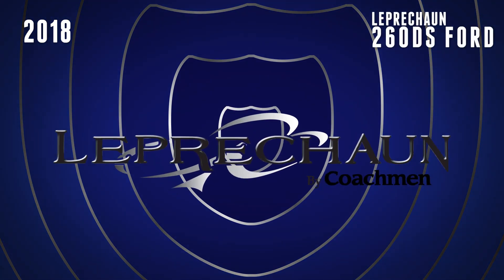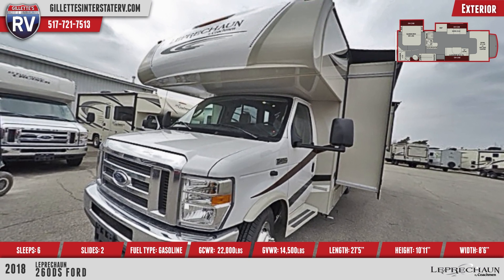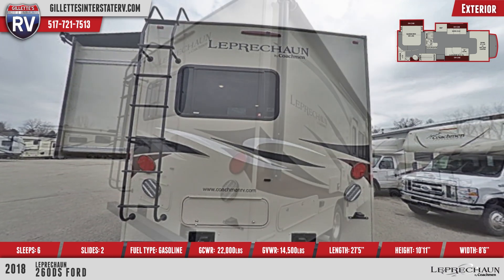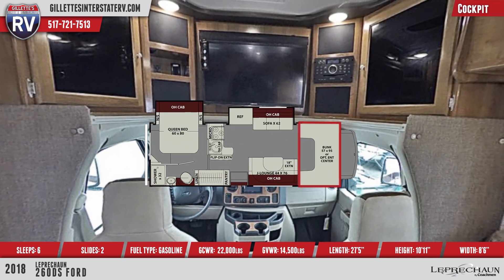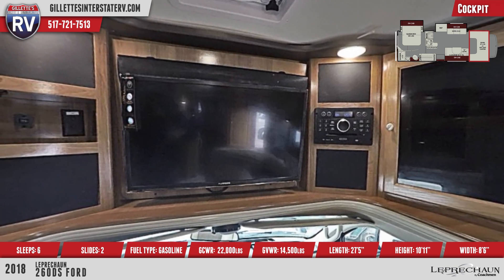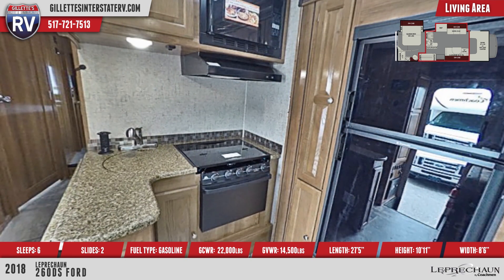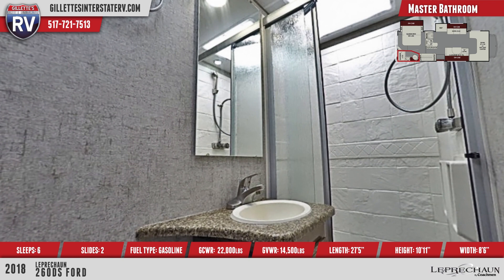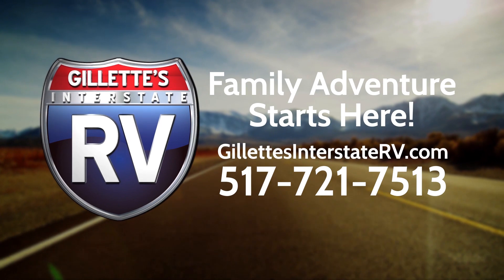2018 Coachmen Leprechaun 260DS Ford Class C Motorhome RV For Sale Gillette’s Interstate RV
Live the good RV life with this 2018 Leprechaun 260DS Ford Class C motorhome from Gillette’s Interstate RV!

This sporty Leprechaun Class C rig will get you where you want to go with its Ford 450 chassis and its V10, 6.8L engine. The front boasts a molded fiberglass cap with LED lights for a stylish look. Ask us about our nationwide delivery that’s fast, reliable, and convenient! Black upgraded mirrors are heated by use of a remote control. Two large slide outs both feature slide-topper awnings that help protect the internal gear system of the slides from dirt and debris. The rear of this coach is nicely lit with LED marker lights and taillights, ensuring that you’re easy to see on the road. This model is equipped with side view cameras that will make getting in and out of tight campsites a snap. The large patio awning has LED lights and features a vinyl weather guard to protect it from the elements. Our huge selection and amazingly low prices mean that this Leprechaun can be yours for less!

You’ll find the front cockpit to be ultra comfortable, even on long roadtrips! The pilot and passenger seats recline and are covered with upgraded two-tone seat covers. The dash has a wood grain applique, a color back-up camera, and a touch-screen display for easy use. As one of the premier RV dealerships in the U.S., we carry the top brands that our customers know and love. There is an awesome entertainment center over the cabin that includes a TV and a premium stereo for hours of entertainment.

The living area is spacious and offers great seating choices! There is sofa housed in a slide out, or you can choose theater seating instead if you wish. Across from it is the J-lounge dinette where you can enjoy a delicious meal or settle in to play a game on a rainy day at camp. Designer countertops and nice appliances make this kitchen a pleasure to work in! This model features a round kitchen sink with covers for a unique look. Our fast delivery will bring this RV right to your door if you can’t make it to Gillette’s in Michigan!

The master bath in this unit features a shower with nice glass doors, a porcelain foot-flush toilet, vanity with mirror, and a skylight for nice natural light. The slide-out bedroom features an upgraded Serta mattress for ultimate comfort in the great outdoors.